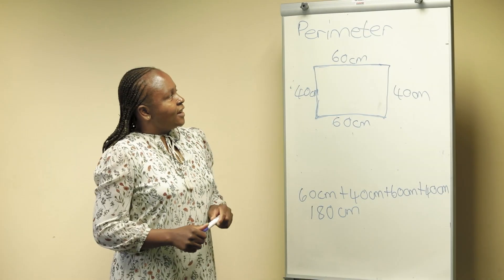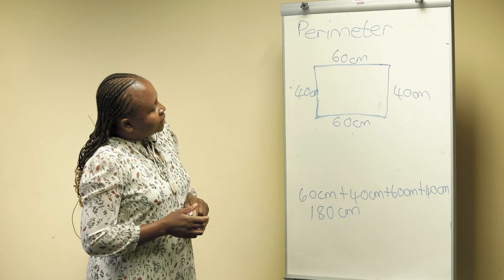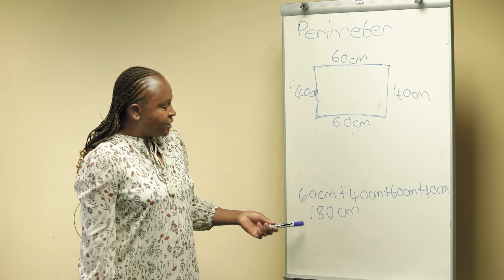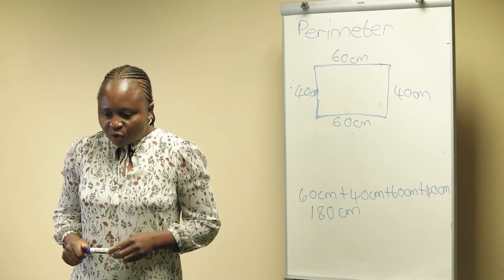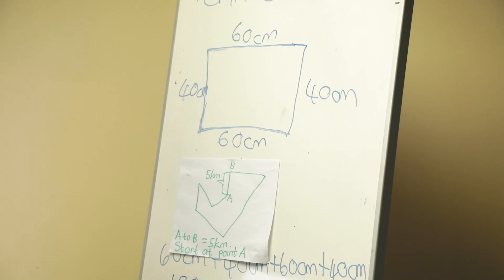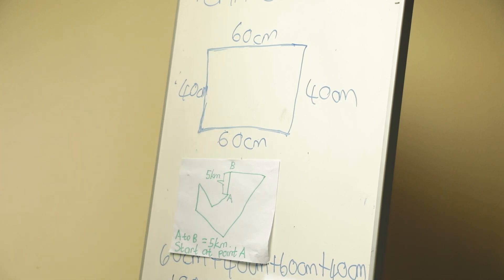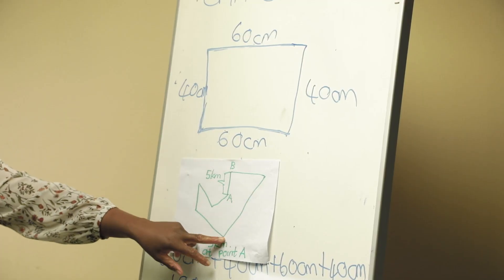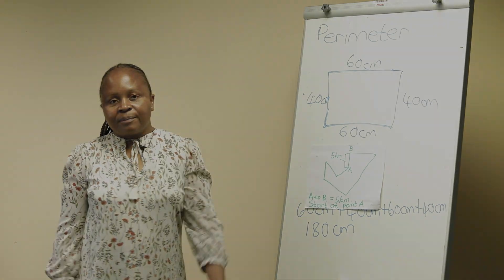Perimeter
A short lesson video guiding learners on perimeter